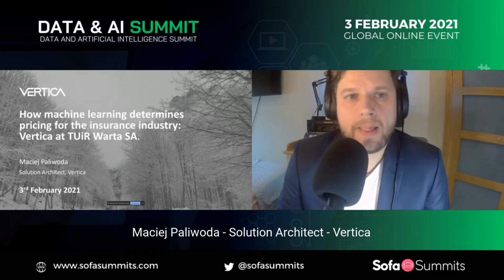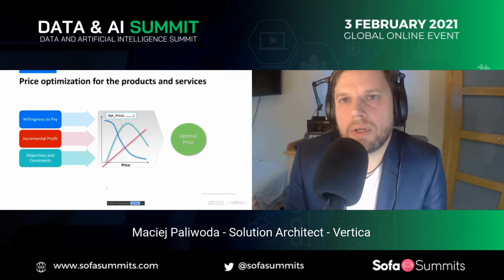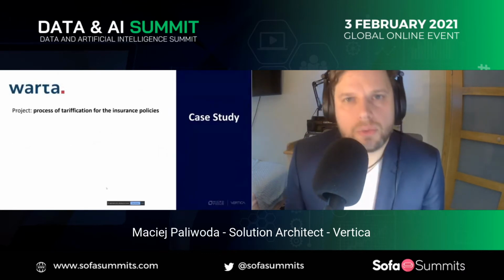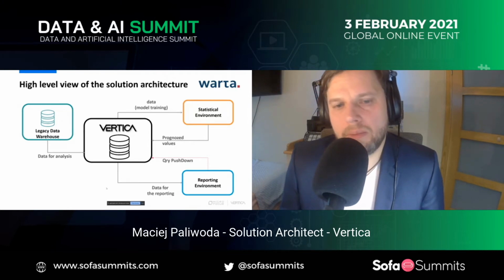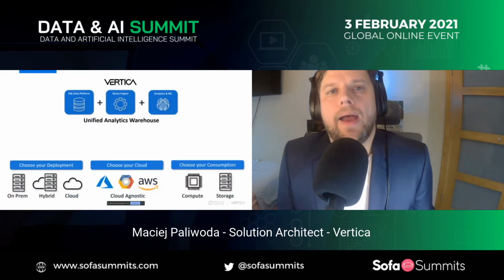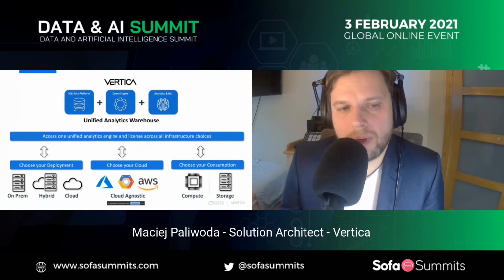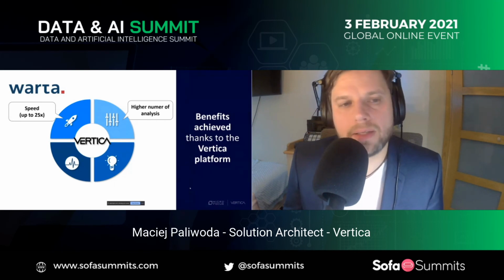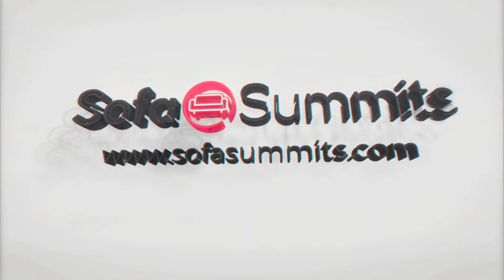How Machine Learning Determines Pricing for the Insurance Industry | Maciej Paliwoda, Vertica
Maciej Paliwoda is the Solution Architect at Vertica and spoke at our Data & AI Summit about How Machine Learning Determines Pricing for the Insurance Industry: Vertica at Poland’s TUiR Warta SA

🔴 SofaSummits - Making Distance Irrelevant
Nothing will ever replace face-to-face meetings but sometimes you just can't be there, especially if you live on the other side of the world.
Whether it is to connect with new & potential customers, develop relationships with external business partners or improve internal performance within a company, our virtual summits are ideally suited.

🔔 For more videos from past events or to participate at one of our future events, please visit